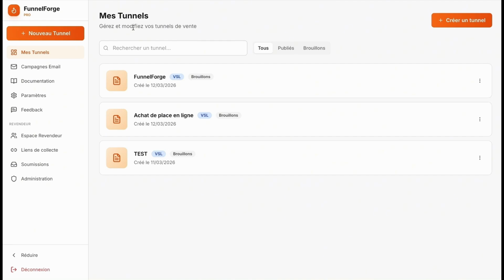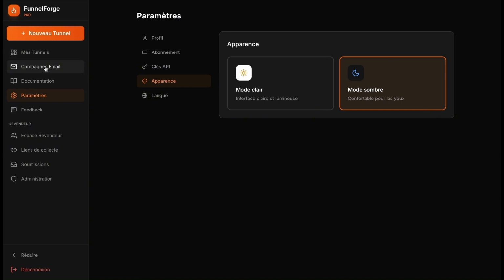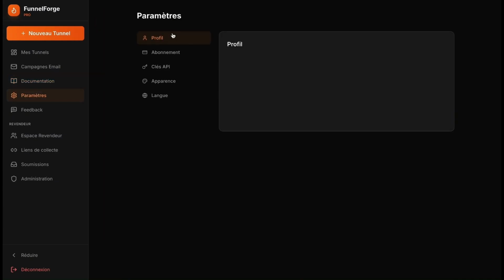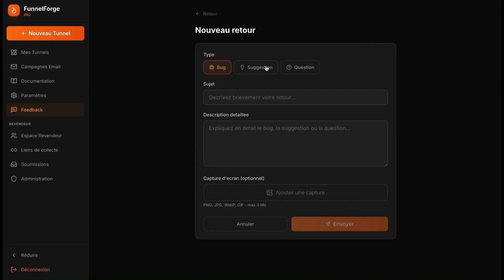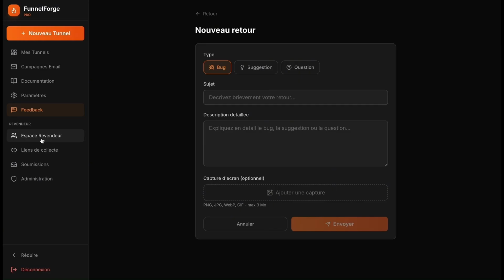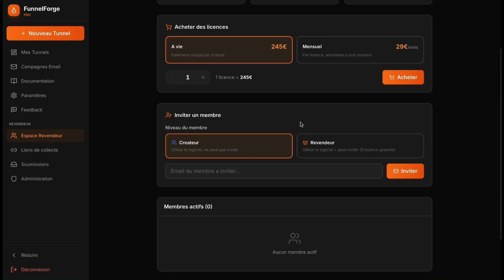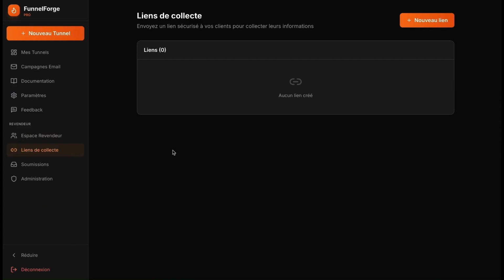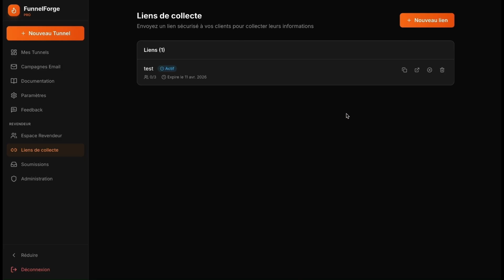FunnelForge Dashboard Tutorial for Systeme io Beginner Guide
Welcome to FunnelForge 👋

In this video, I’ll give you a complete walkthrough of the FunnelForge dashboard and show you how to use it with Systeme.io to build AI-powered sales funnels.

If you're new, this is the perfect place to start before creating your first funnel.

🚀 In this video you’ll learn:
- How the FunnelForge dashboard works
- Where to create and manage your funnels
- How to navigate the interface بسهولة
- How to prepare your first AI funnel on Systeme.io

This is step one before building your automated funnel system.